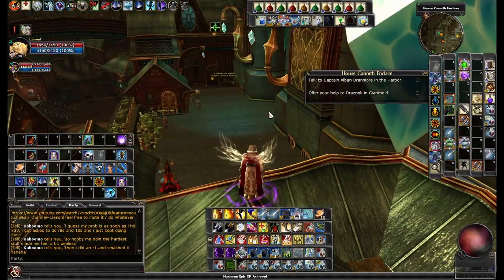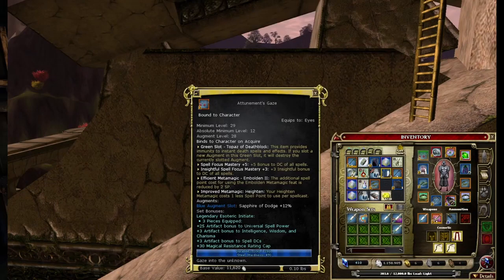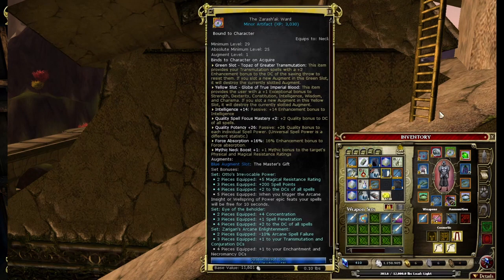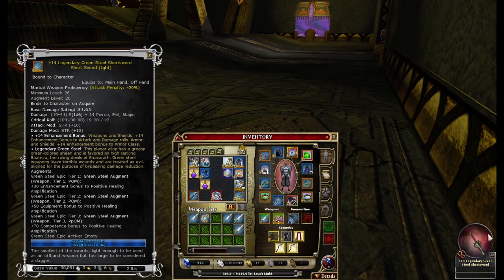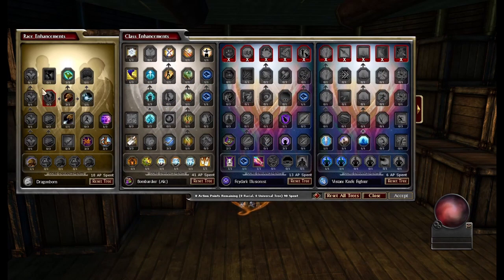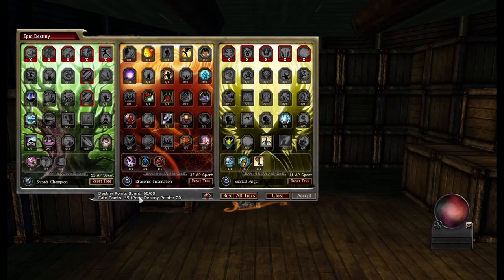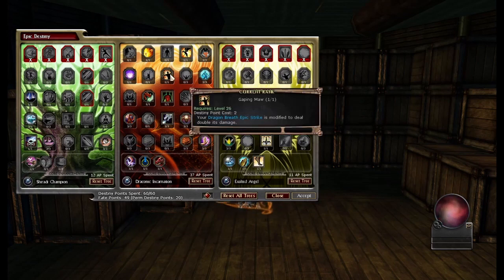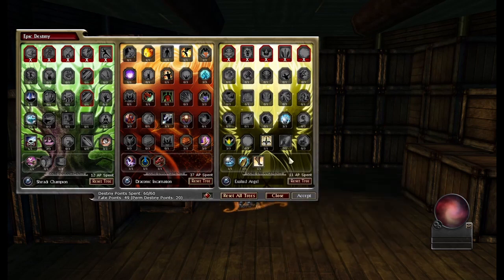DDO Endgame Alchemist Build (u53 outdated)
So I forgot to show my character sheet stats
Unbuffed out of reaper (only ship buffs)
Con - 57   (60 with Wild fortitude)
Int  -  93 (94 with int frozen wanderer)
Dodge - 14% out of reaper - 23% inside reaper
Cold spellpower - 782
Cold crit chance - 67% (Arcane alacrity only)
Cold critical damage - 95%
Prr - 95  (116 in reaper)
Mrr - 62

This build trades dodge and 3 DCs (6 for transmutation without 63 ED points) for extra damage and more mobility compared to lightning alchemist.

Feats by level.
lv 1 Maximize
lv 3  Empower or Enschew
lv 4 - Alchemical Studies: Pyrite
lv 6 Insightful reflexes
lv 8 - Insightful Courage
lv 9 - Quicken
Lv 12  - Wizard Pastlife or Conjuration Focus
lv 15 - Completionst or Greater Conjuration Focus
lv 16 - Advanced Alchemical Studies: Pyrite
lv 18 - Conjuration focus / transmutation focus
lv 20 - Accelerate spell
 Epic destiny Feats
lv 21 - Wellspring of Power
lv 22 - Spellpower Cold
lv 24 - Master of spellvials
lv 25 - Crush Weakness
lv 27 - Ruin
Lv 30 - Greater Ruin - Scion of the Plane of Water
Note: Swap Enschew out for Empower at lv 23 if taken as Draconic autogrants it from the 2nd core

(notes):

This guide assumes you have access to +8 tomes, Expansions, Universal trees, and raid often enough to acquire or trade runes in for the chained elements set bonus rings as it is the only source of cold crit chance and spellpower that we can use with Esoteric set.
This is not a fully completed gearset and build and may change over time. You can pick whether to use the Cruel cut augment set for 15% helpless damage or Wild Fortitude for extra hitpoints.

Commonly used item clickies and their charges per rest

Event - Night revels - Hood of unrest (50% uncapped festive dodge for 20 seconds) 1/1 Rest
Event - Night revels - Reveler's Regalia  - 25% Festive bonus to spell critical damage (90 second duration) 1/1
WPM - Legendary Rose Quarts Sigil Stone - Death ward mass 15 minute duration - 3/3 Rest
Sands - Legendary Ring of Spell Storing -  Restore 105 to 600 Spellpoints per use - 5/5 Rest

Rotation to pyrite (pyrite start) - Displacement -Vial of frost  - (Orchidium) -  Smoke bomb - Frost obliteration or Bitter frost burst - (Pyrite)
(Do rotations however best works for you It won't be the same combination every time.)